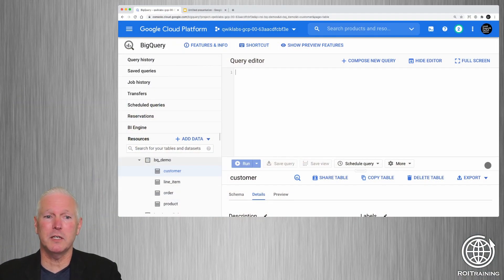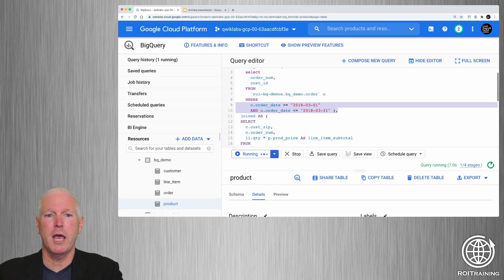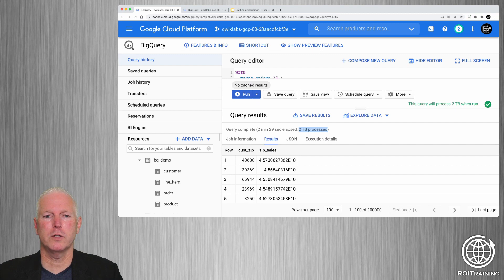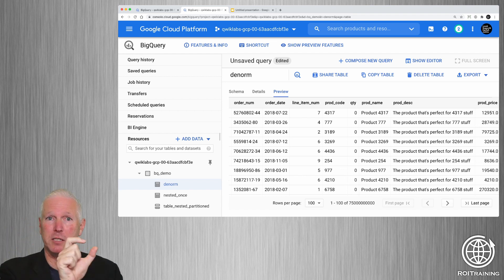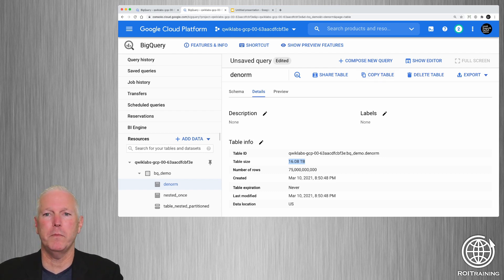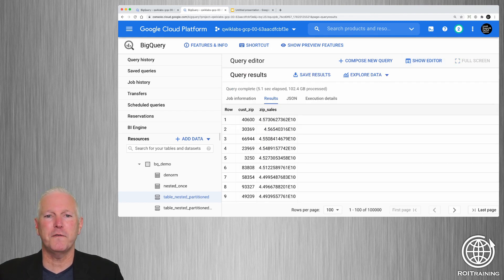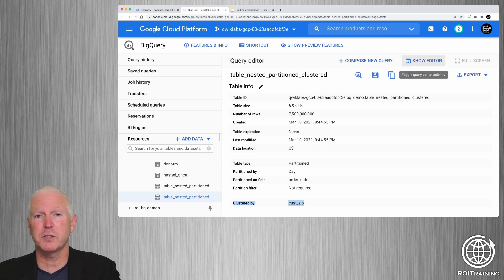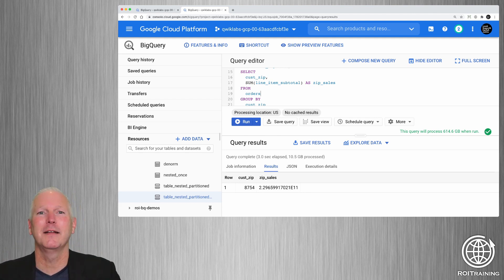Core Concepts | BigQuery: Schema Performance Concepts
This video is part of Core Concepts series using Google Cloud Platform.
If you have experience in Google Cloud, or this is your first time using the console, these short videos will help you acclimate yourself on best practices and efficient methodologies using Google Cloud.